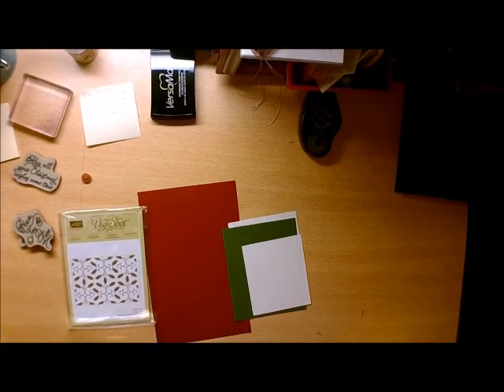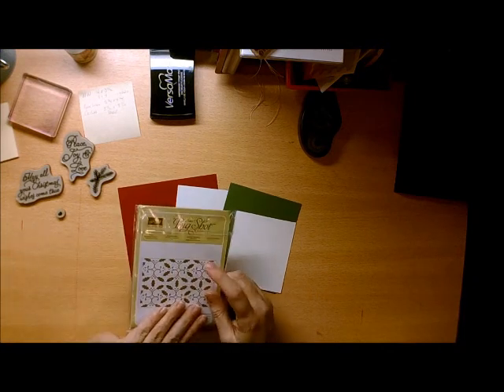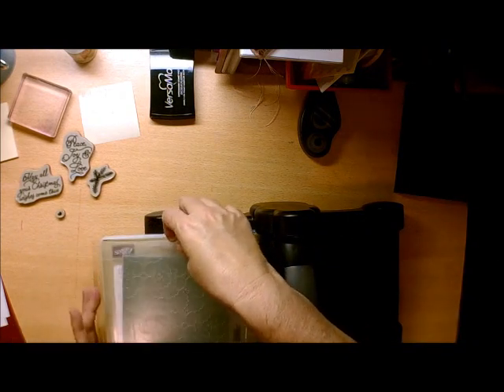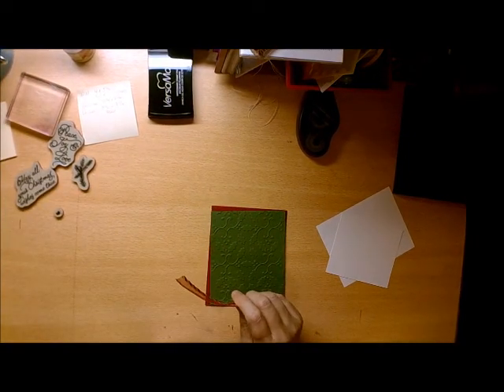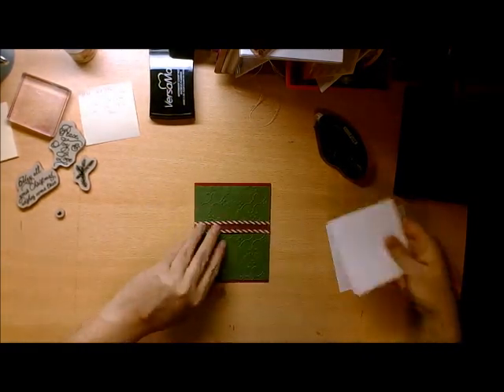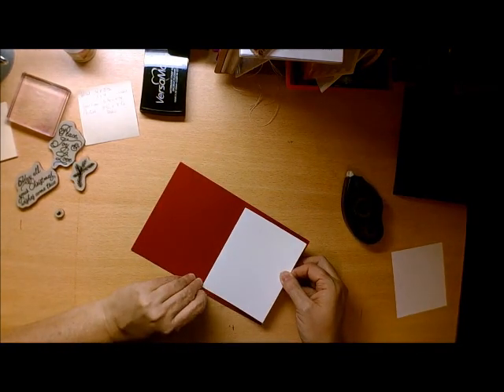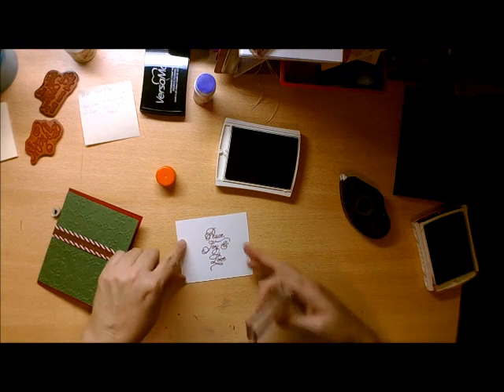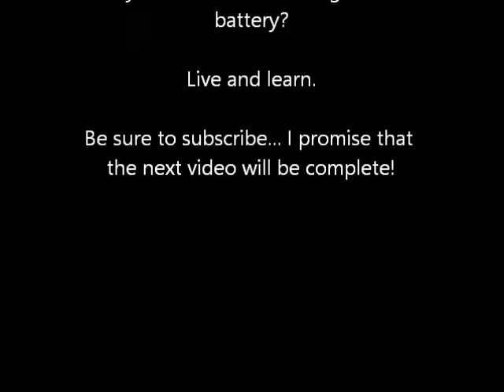Quick and Simple to put together Peaceful Christmas Card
Are you in need of a simple and quick Christmas card? This quick Christmas Card using the Peace This Christmas Stamp from Stampin' Up! to to create a simple card with no fuss.